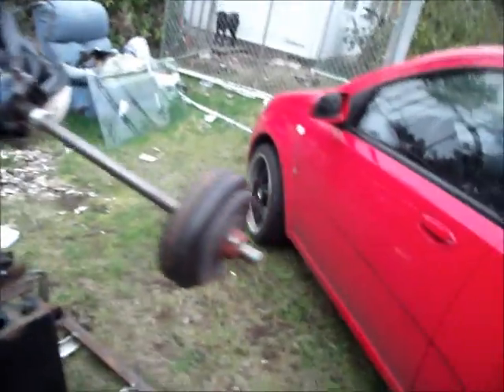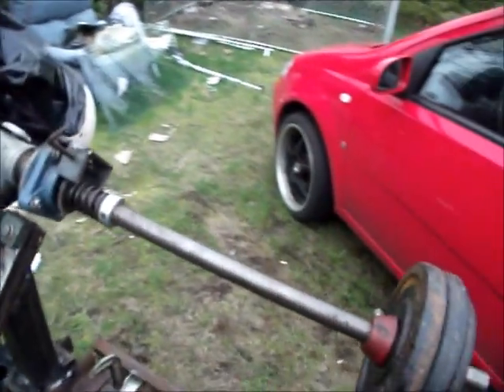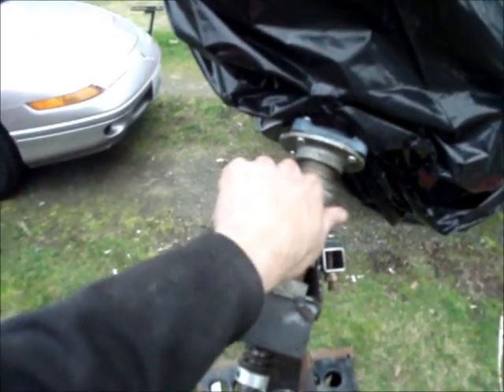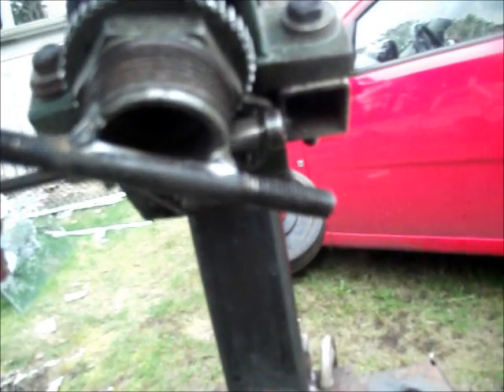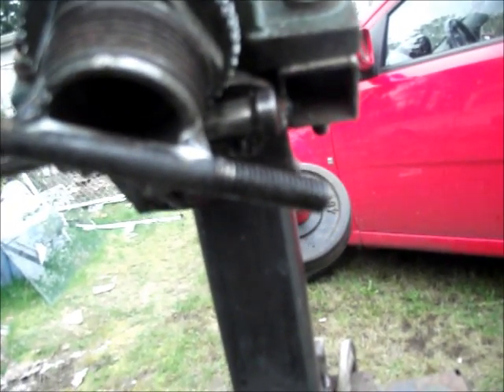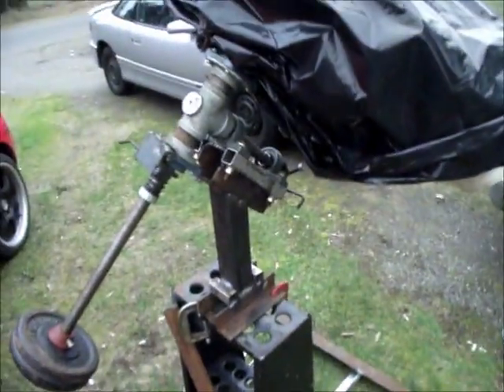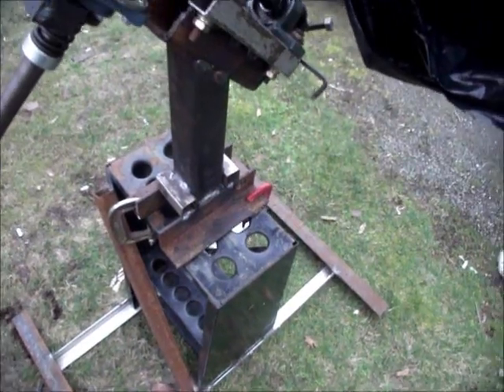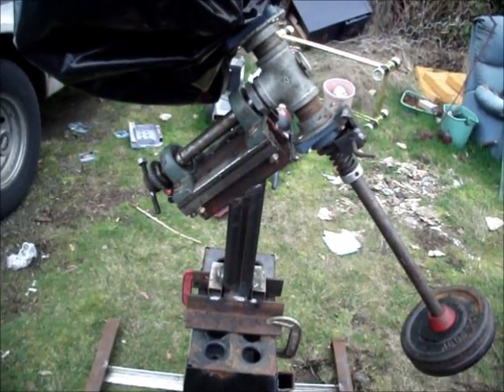Nichols Astronomical Society: Big Ass Telescope Mount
re-designing and re-engineering the mount for the big ass telescope.